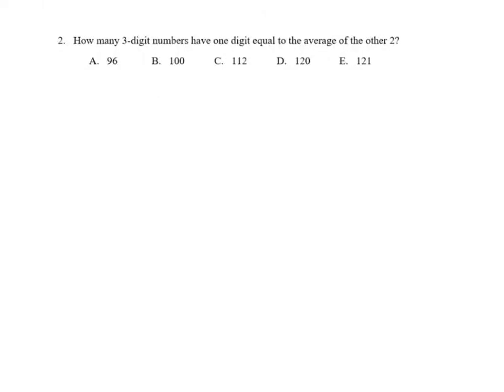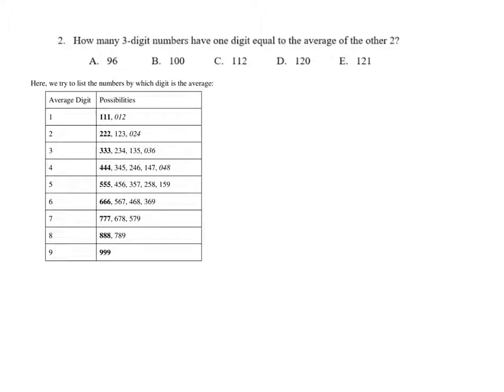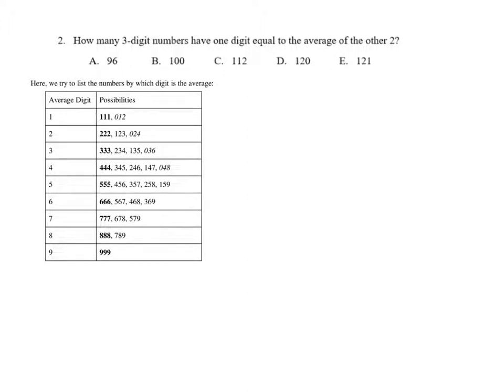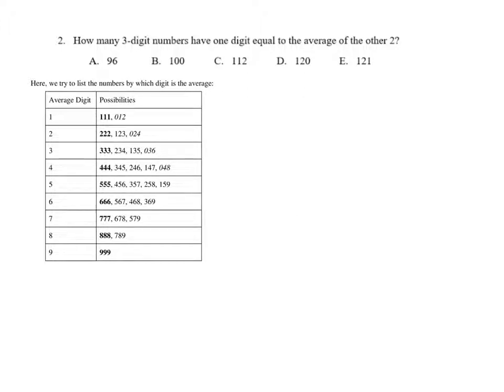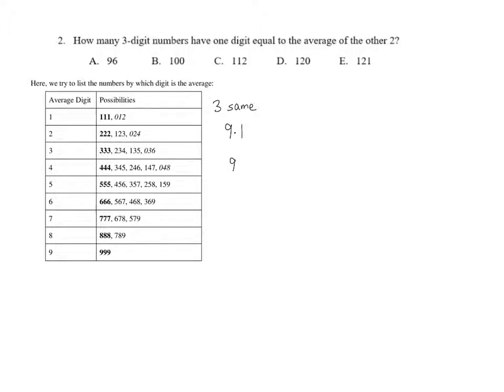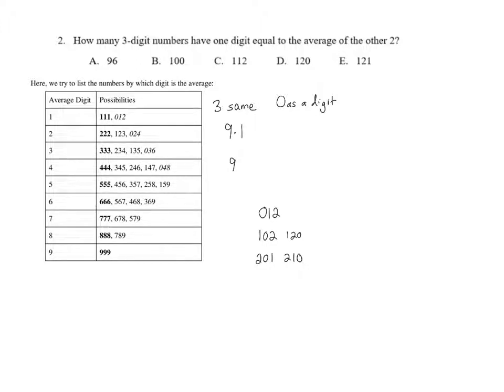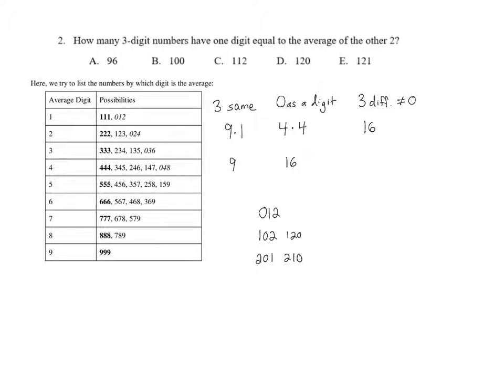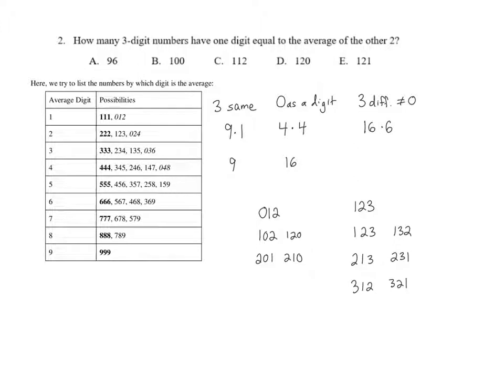SML Counting Problem 2